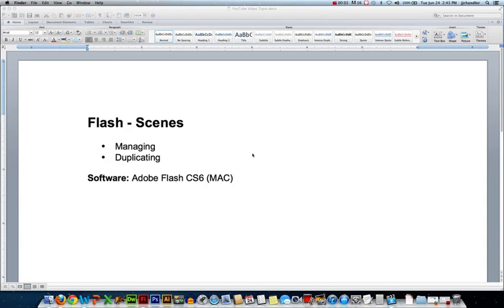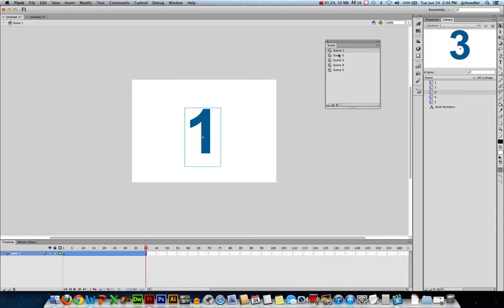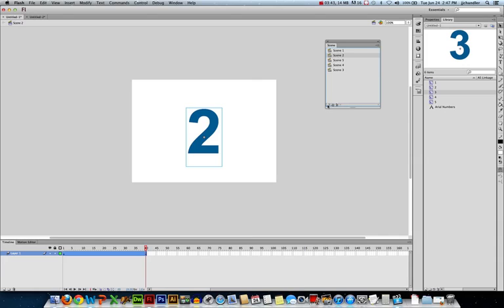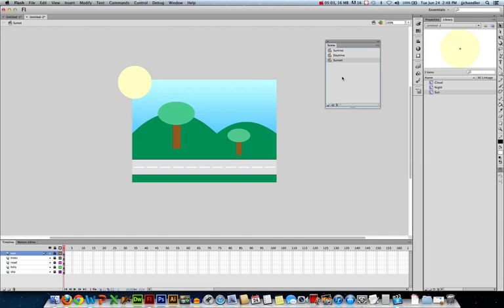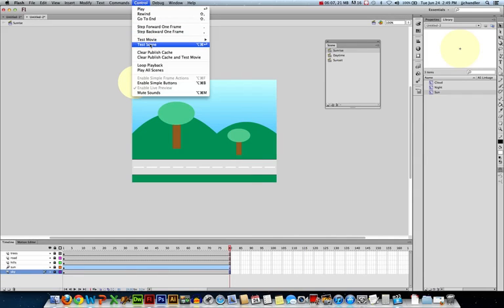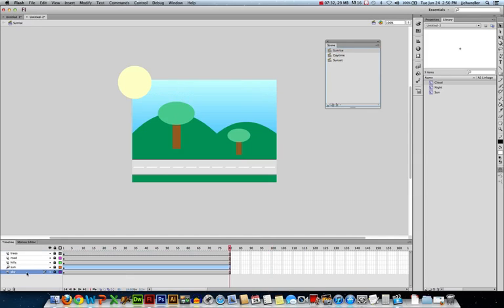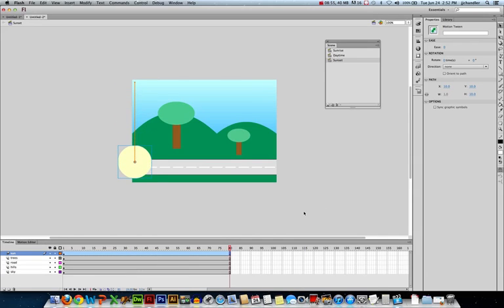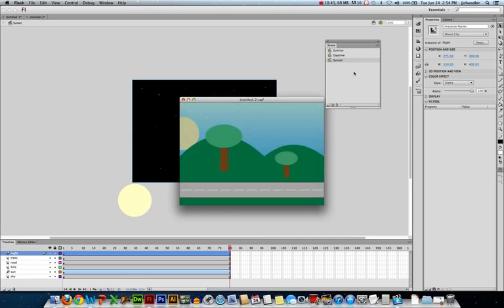Flash - Scenes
Working with Scenes in Flash.